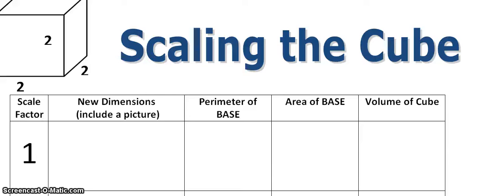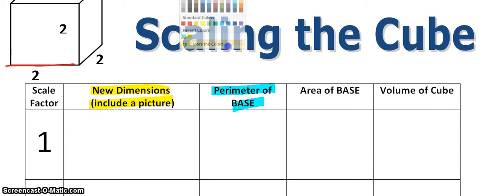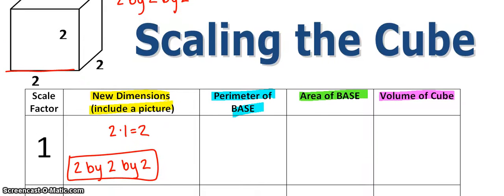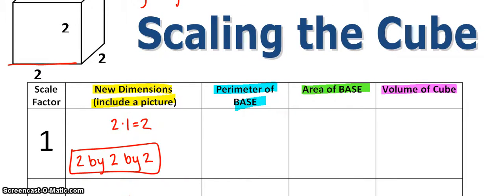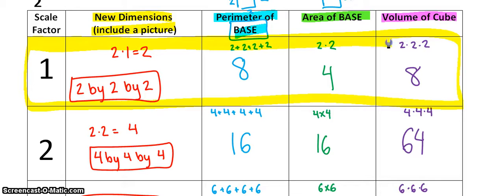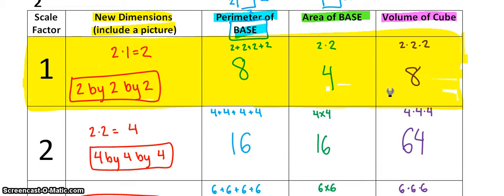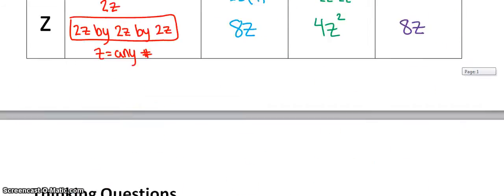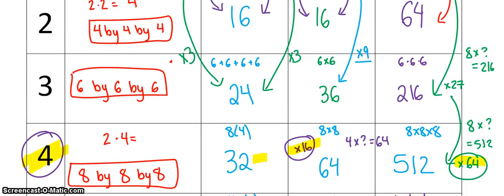Scaling Dimensions vs Perimeter, Area, & Volume